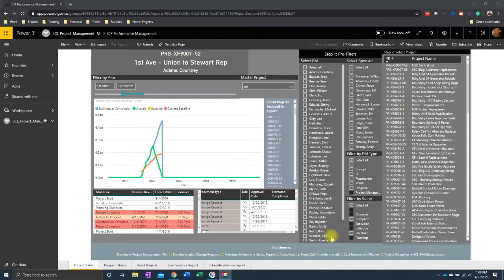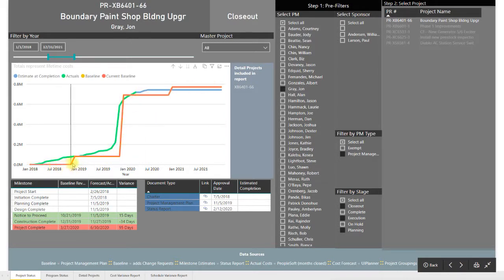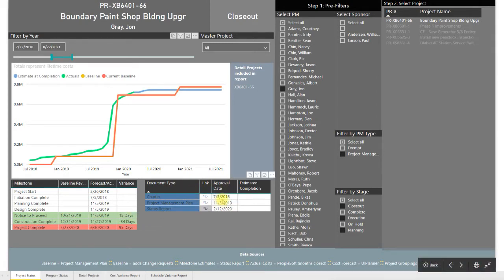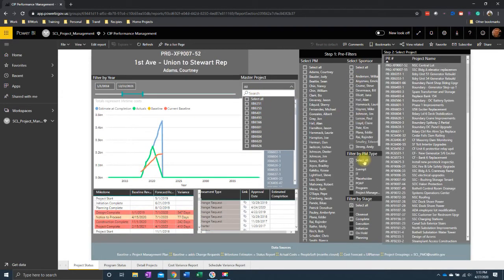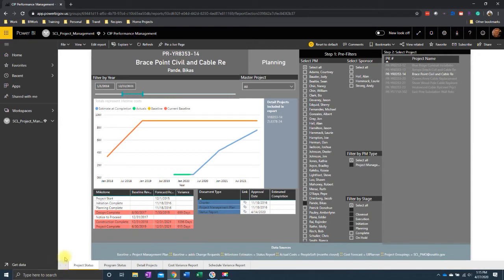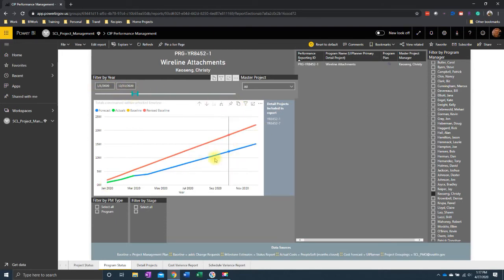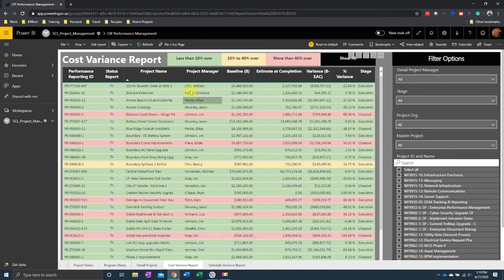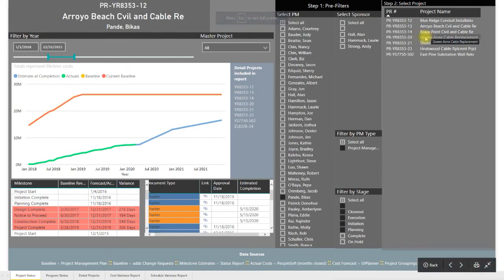Power BI Project and Program Performance Reports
Demonstration of performance reports created from several data sources using Power BI. Reports are published on a Power BI Premium workspace.

Data Sources:
-PeopleSoft Financials
-Utilities International Planner (UI Planner)
-SharePoint Document Library
-Excel File stored in SharePoint online